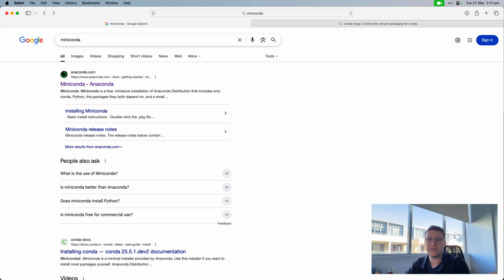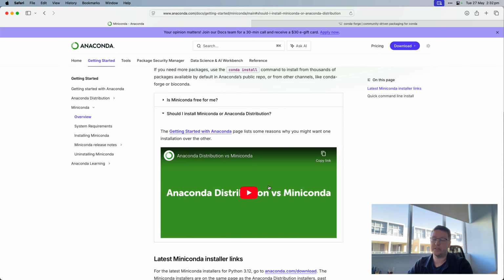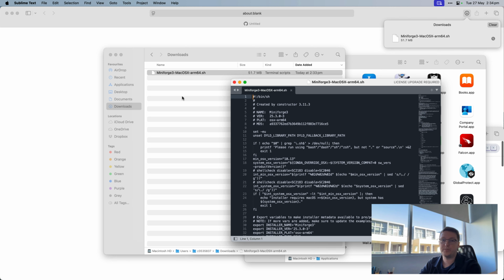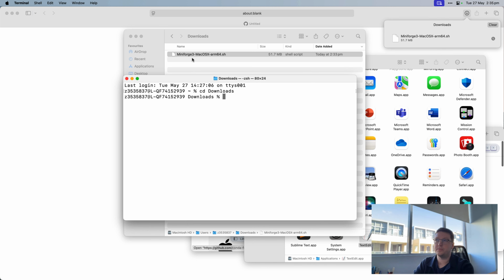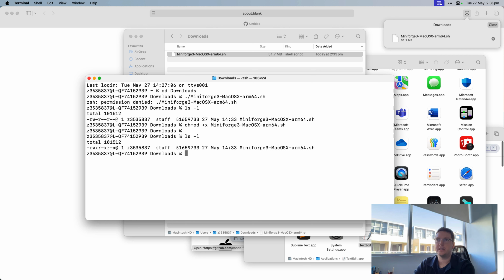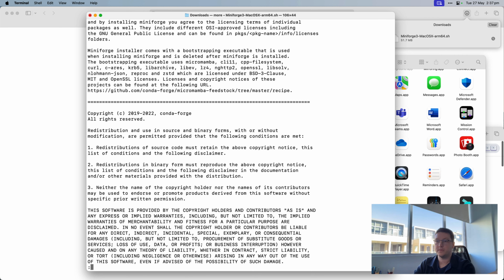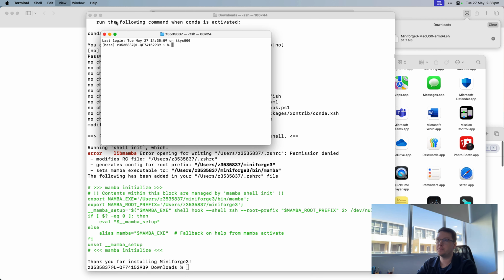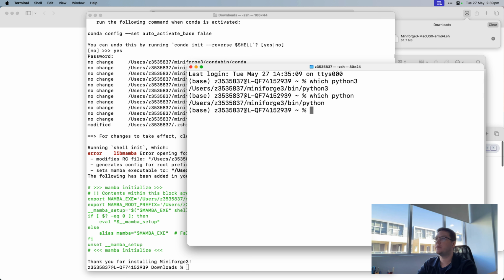Installing Python using Miniforge (medium difficulty)